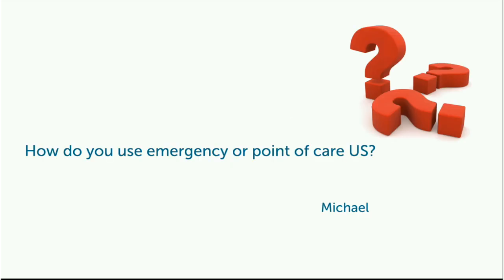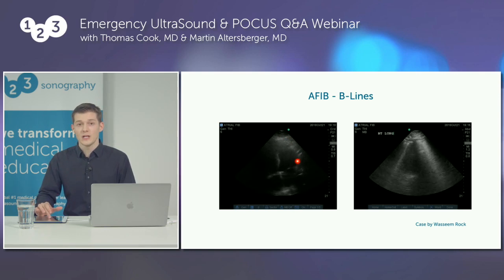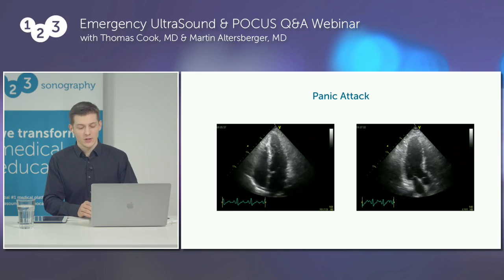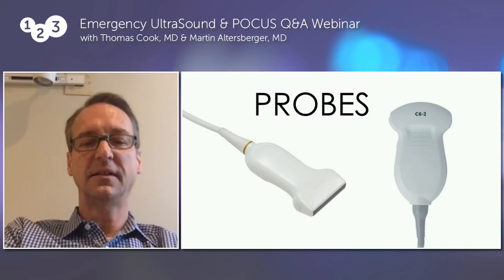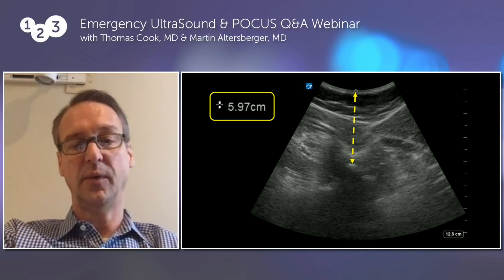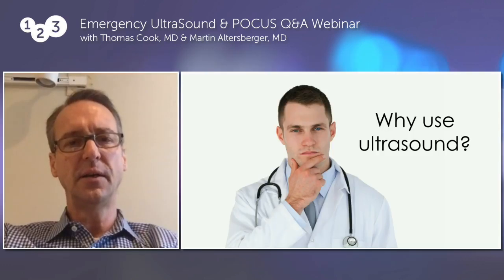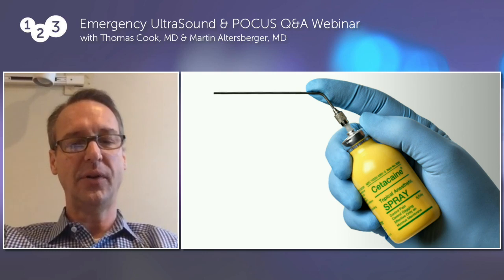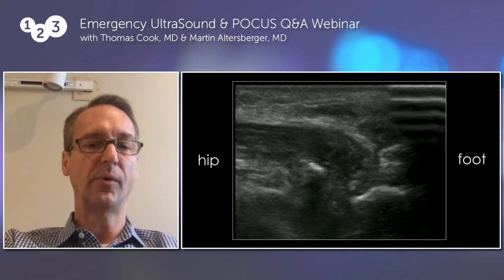Emergency & Point of Care Ultrasound Webinar | Dec 2018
Watch our recorded Emergency & Point of Care questions and answers webinar, which we hosted with Thomas Cook, MD. This webinar is aimed to provide more insights into techniques in emergency and point of care ultrasound.

We made sure that we answered all your burning questions with regard to emergency and point of care ultrasound.

You can find more information about our Point of Care FocusClass by visiting the following

You can also find more information about our Emergency BachelorClass by visiting the following

Learn more with 123sonography, the Global #1 Community for medical ultrasound and echocardiography. 123sonography offers the right product - all 100% online. Register for free chapters on our website today!

While developing the courses and defining the learning objectives at 123sonography, we strictly follow the scientific guidelines on how to assess and manage your patients with the help of ultrasound. Choose between Diploma Courses, micro-learning apps, webinars, and subscription memberships – we have a matching learning path ready for you!